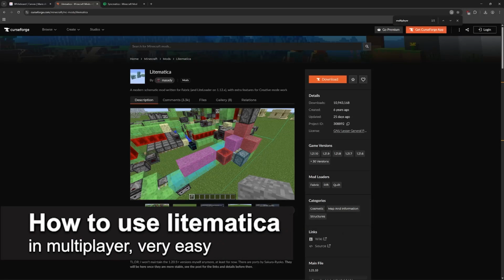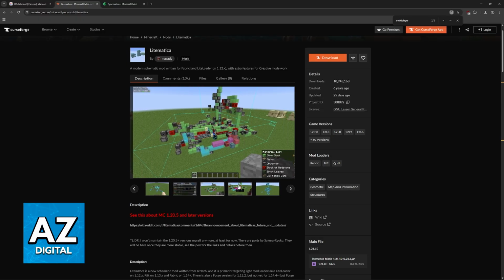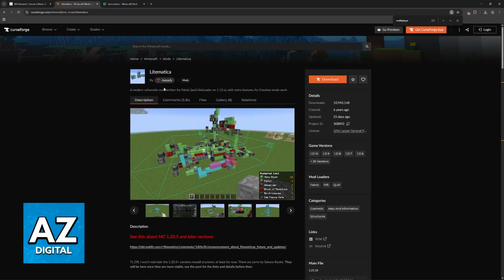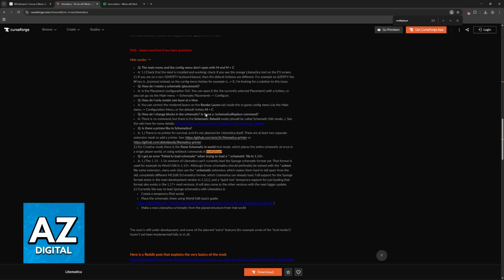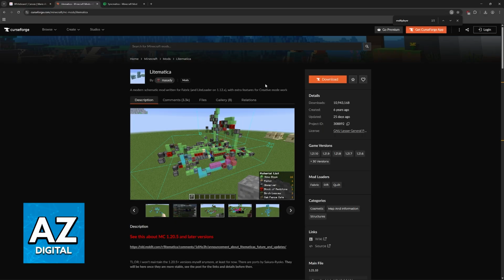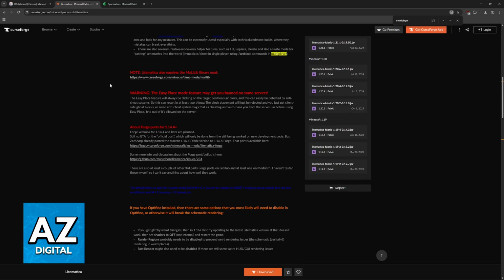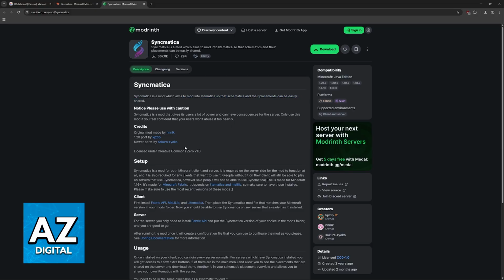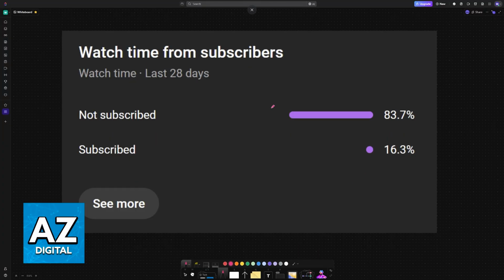How To Use Litematica in Multiplayer (2025) - Step by Step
In this video I will clear your doubts about how to use litematica in multiplayer, and whether or not it is possible to do this.